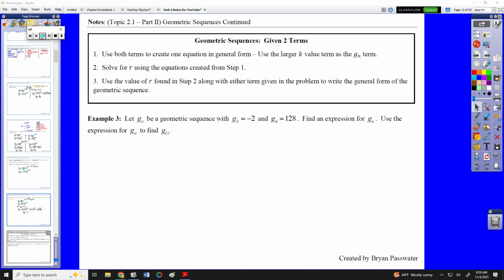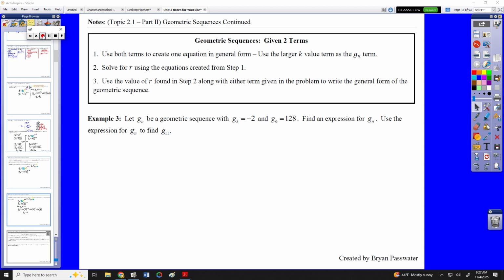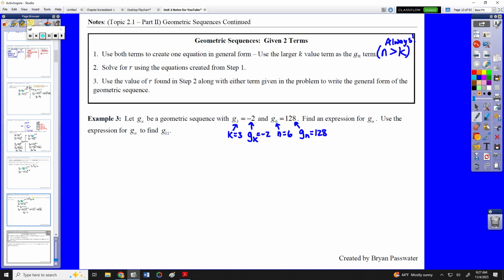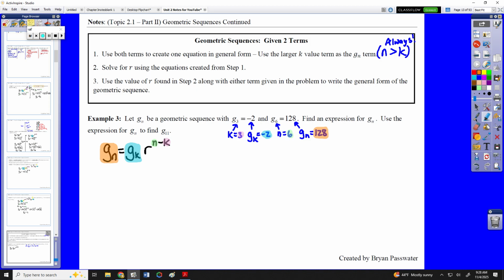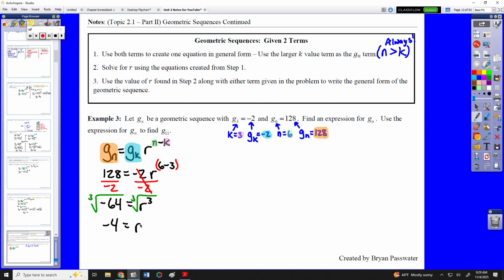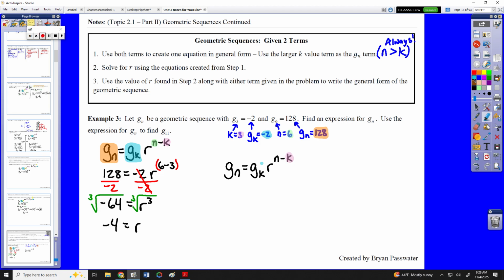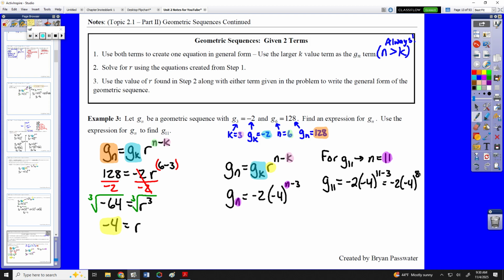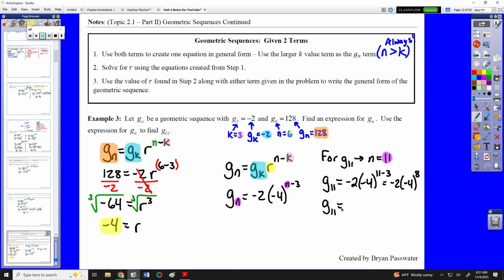BP APPC Notes Topic 2-1 Part Two Ex 3